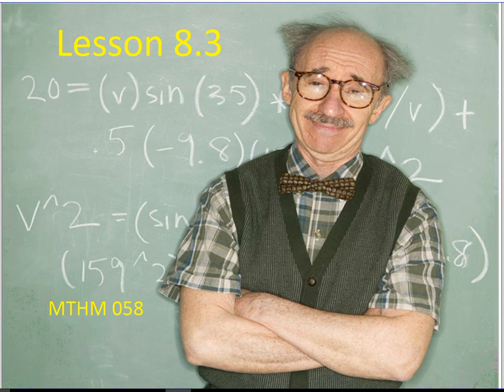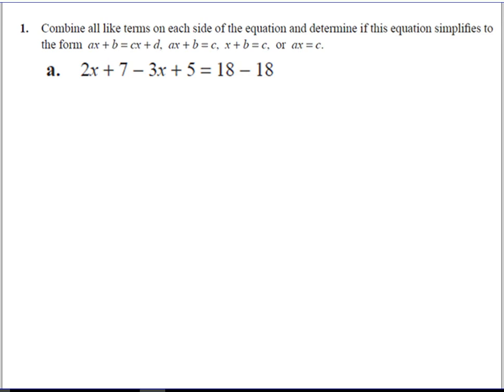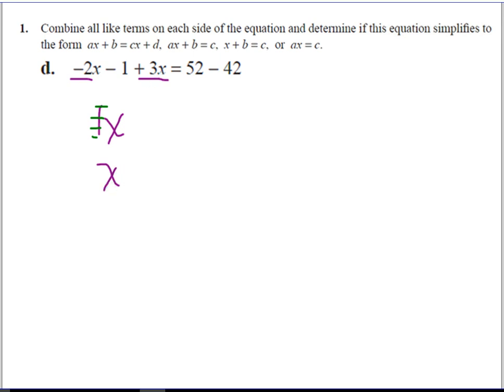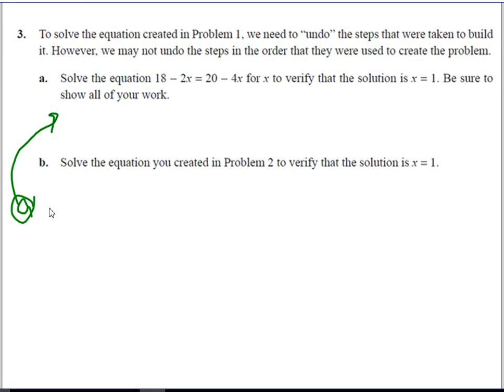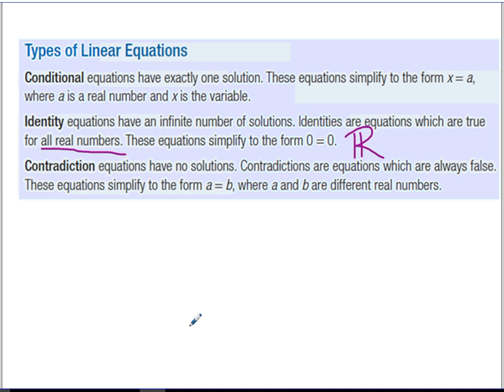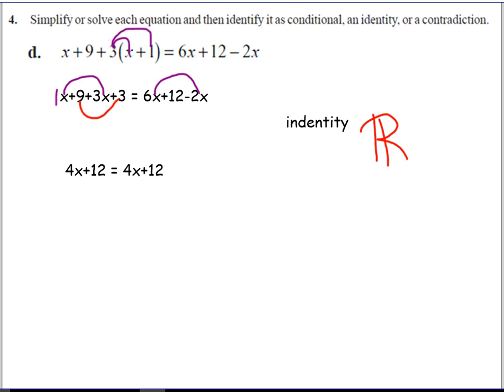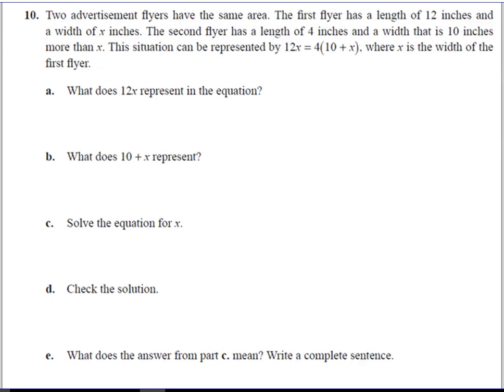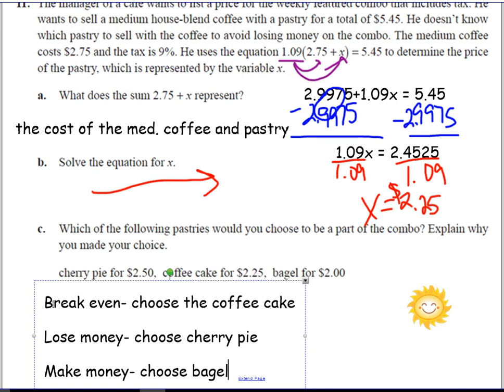MTHM 058 Section 8.3